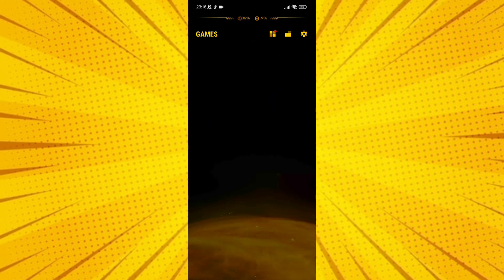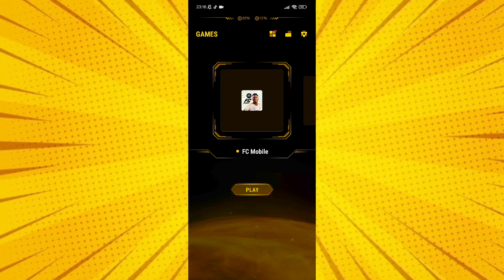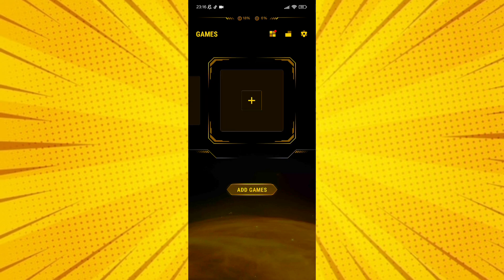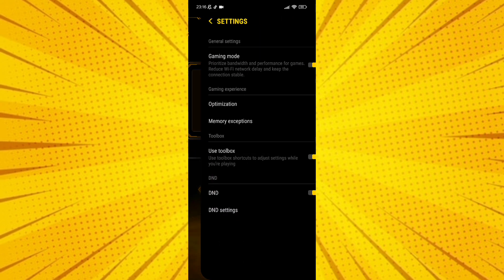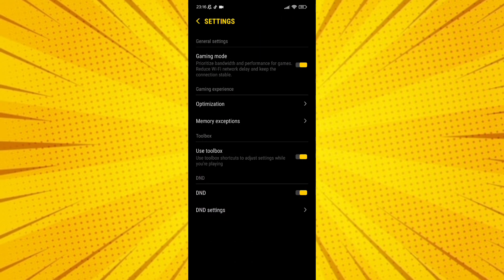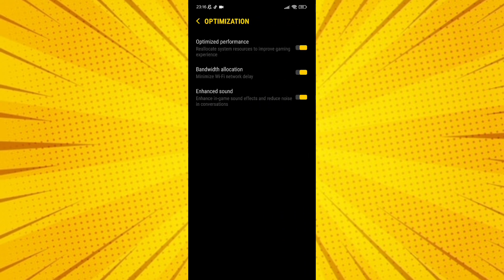Game turbo for all devices | Unlock 120 FPS | Max Performance & Lag Fix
related title-

Cover Tags -
Gltools
Overclocking
overclock android without root
overclock android
performance
tweak performance